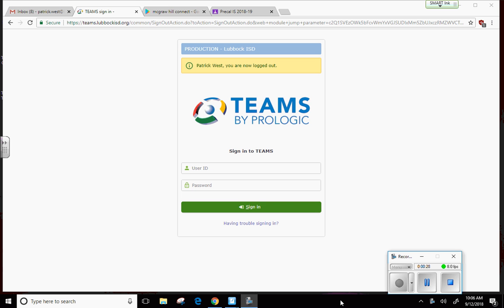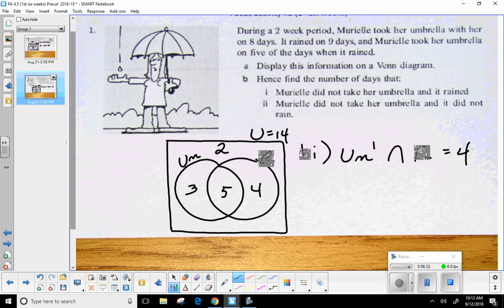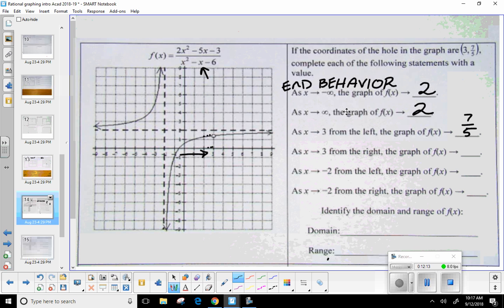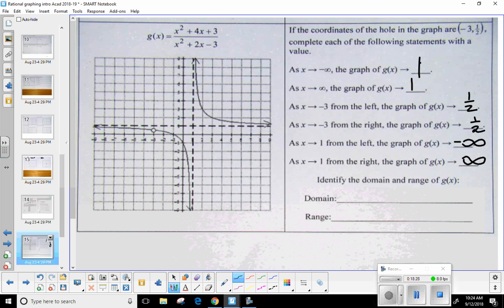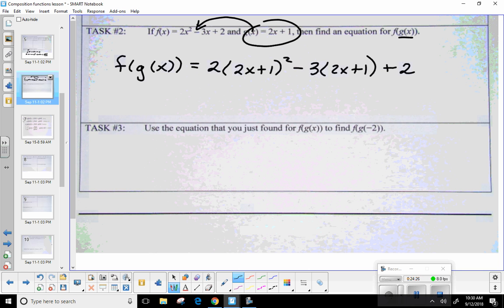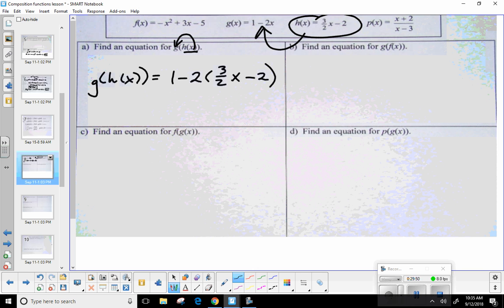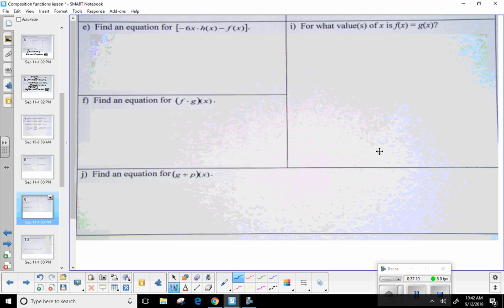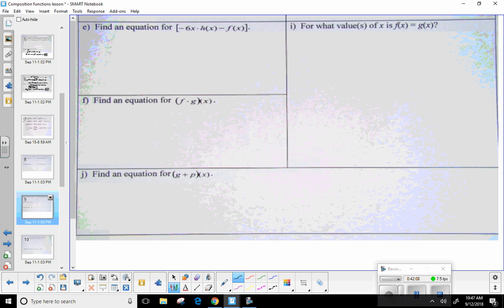Composition of functions lesson part 2 9 12 18